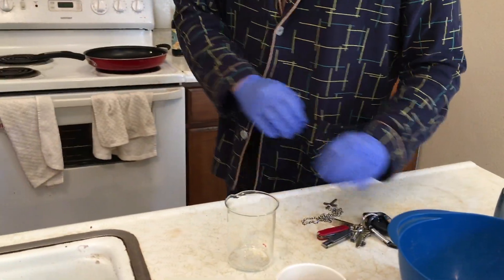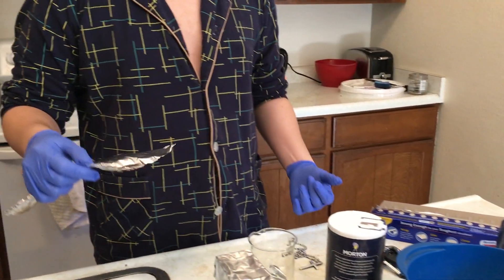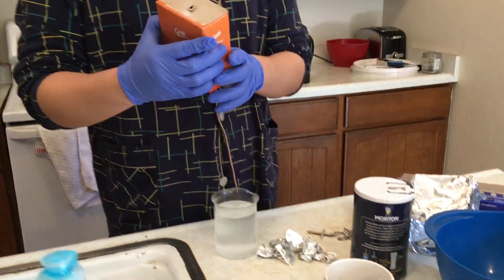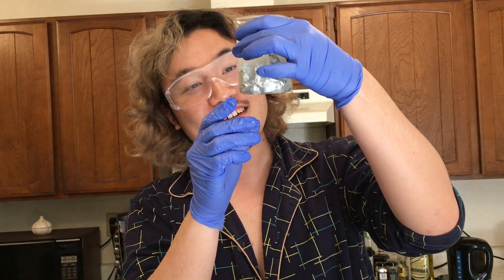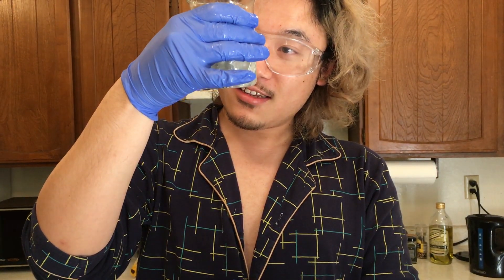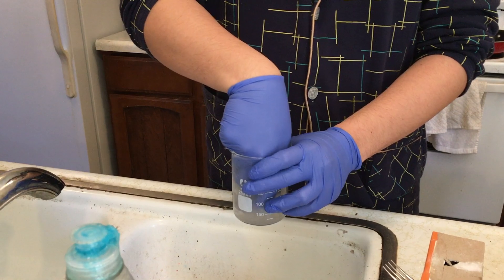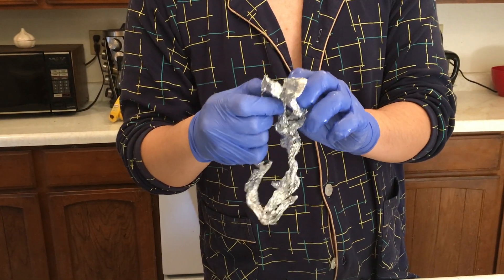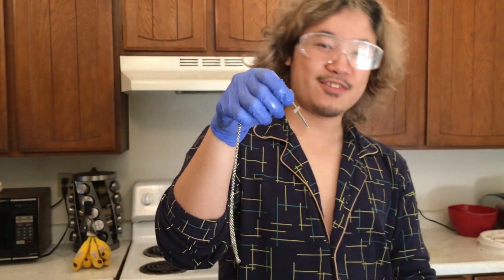Polishing My Silver Cross Necklace with Electrolysis at Home (2019)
DIY kitchen chemistry. All materials can be obtained in convenient stores.